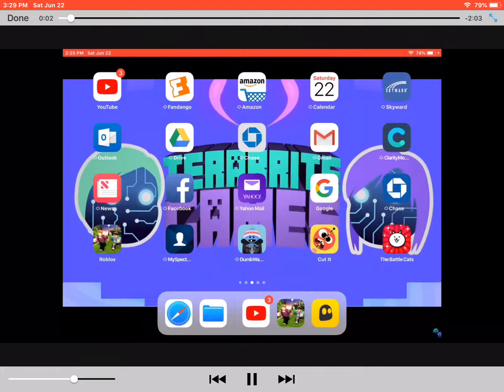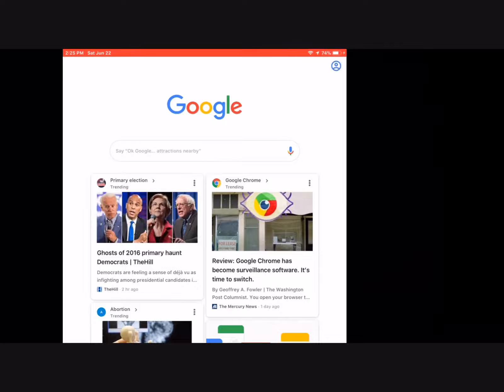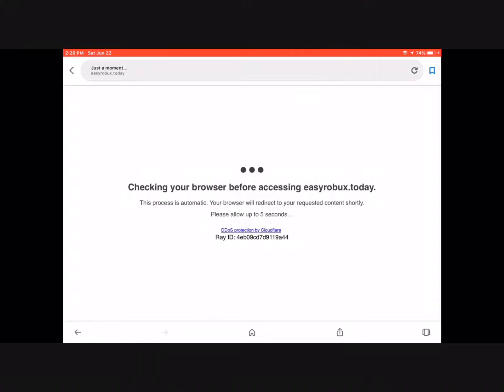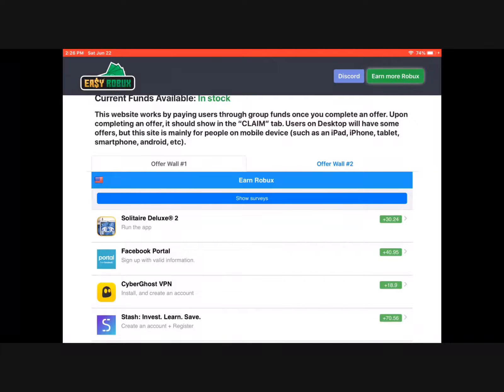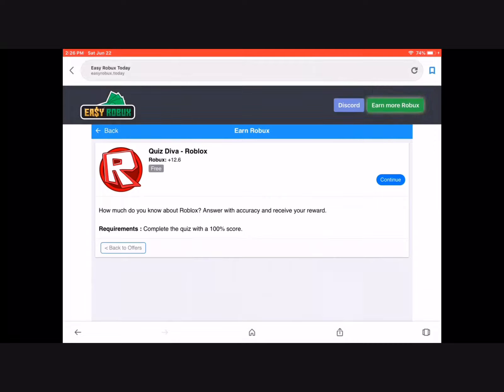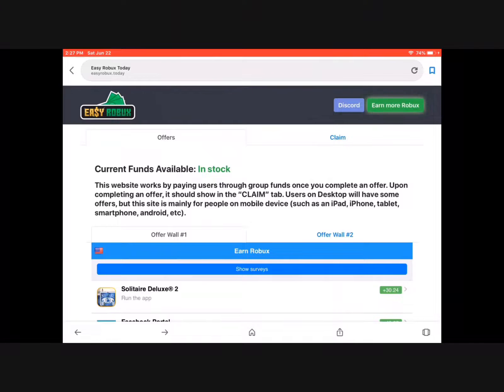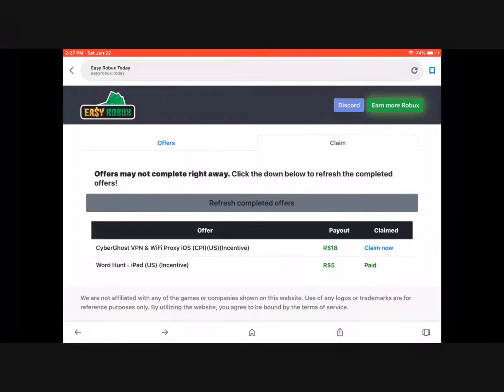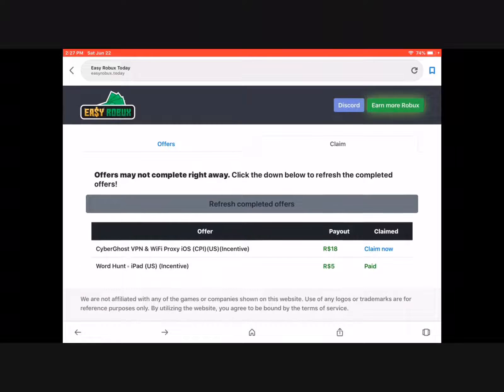How to get free Robux! :D (Not a Scam)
I youtube Sorry if you want me to upload monster School part 2 I’ve been trying to upload it but i can’t I don’t have anymore space but it maybe be uploaded to hope you love your free robux! See ya 🤗